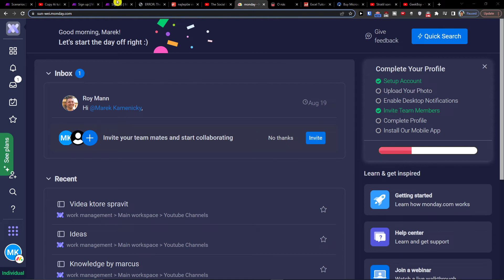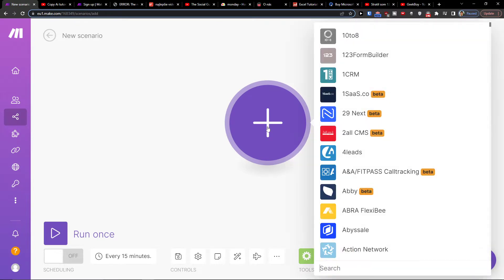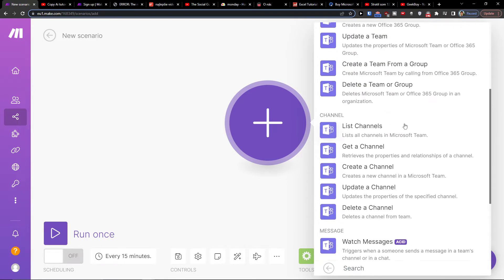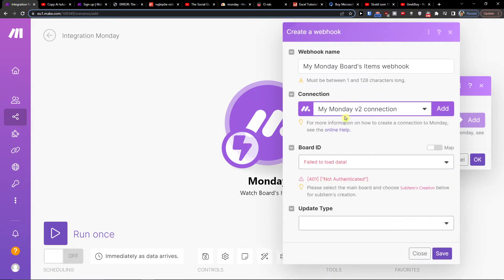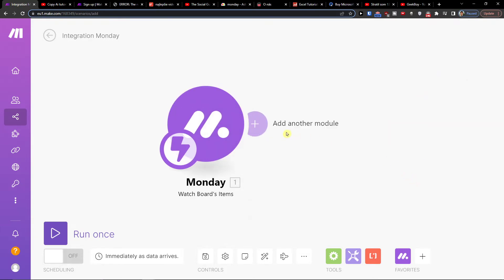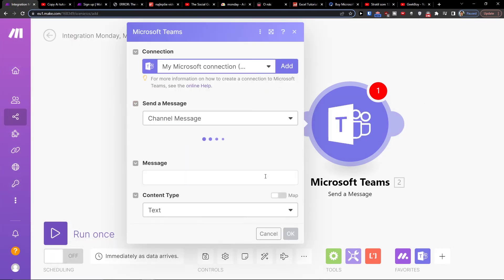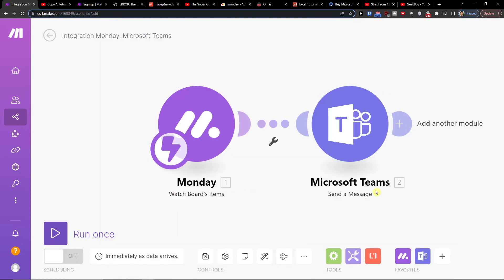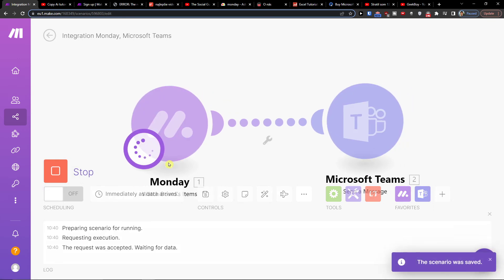How To Integrate Monday.com with Microsoft Teams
In this video you will find out How To Integrate Monday.com with Microsoft Teams